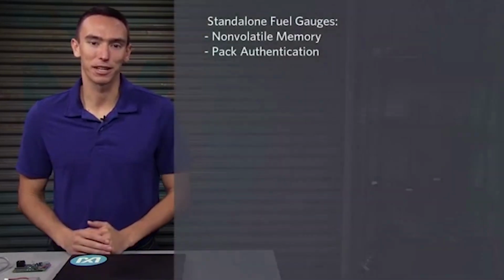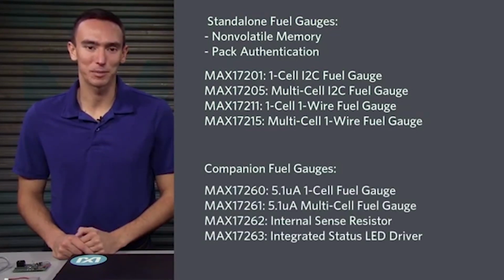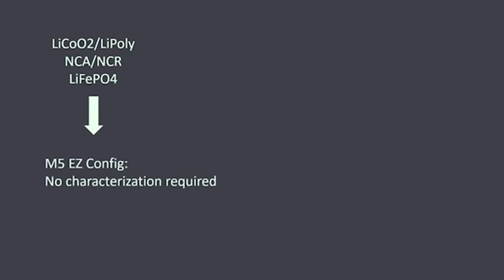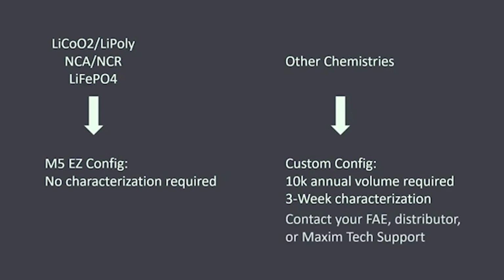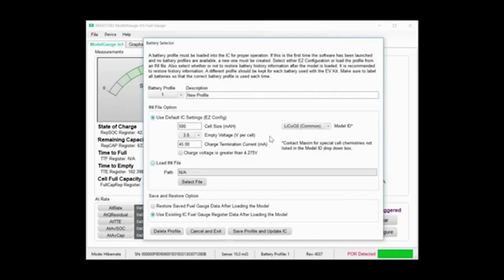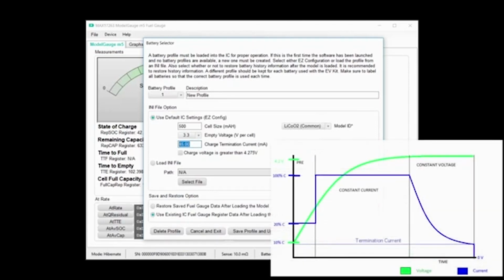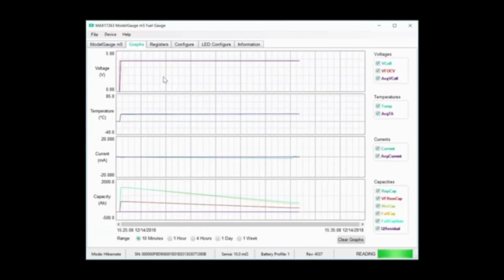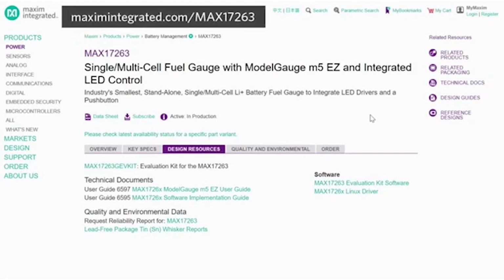How to Select and Configure a Battery Fuel Gauge for Your Portable System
Travis explains how to choose a battery fuel gauge and battery characterization model. He demonstrates the ModelGauge™ m5’s EZ Configuration GUI which does not require characterization for most battery chemistries, using the MAX17263GEVKIT.

00:49 Fuel Gauge Types
01:48 Battery Models
02:45 ModelGauge m5 EZ Config Demo